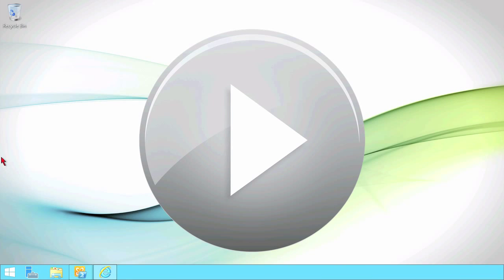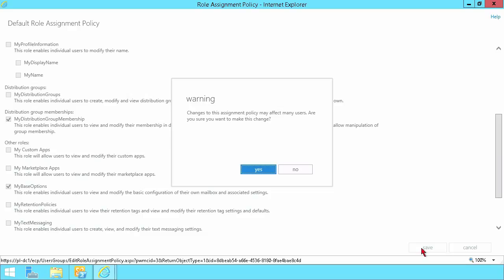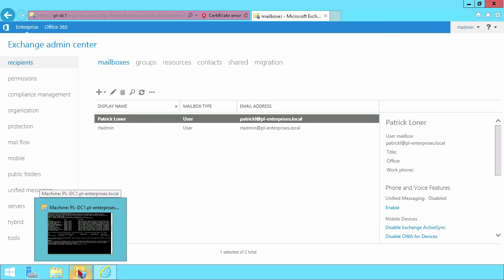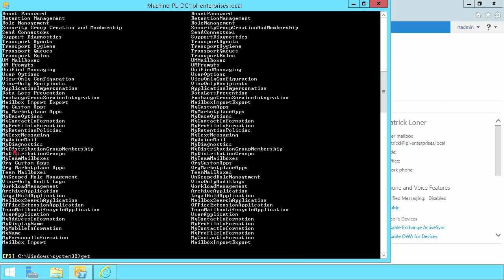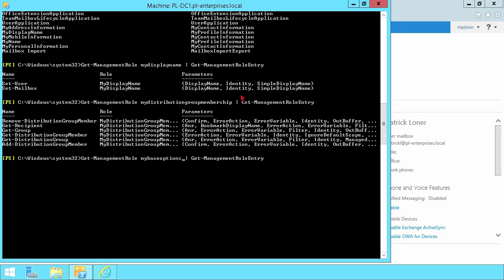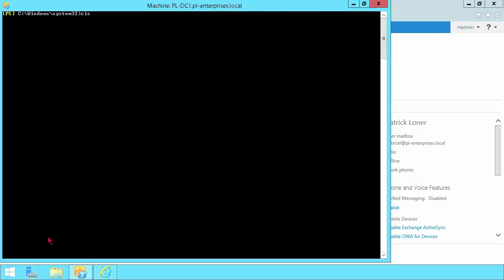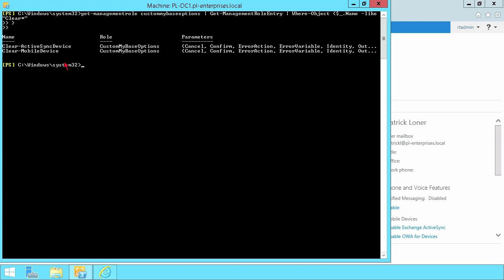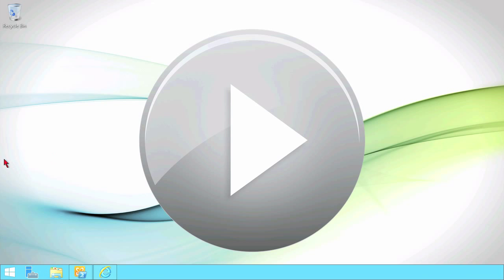Exchange Server 2013 Role Assignment Policy